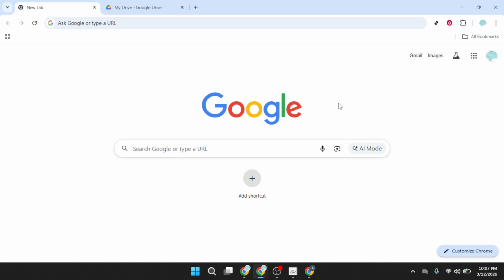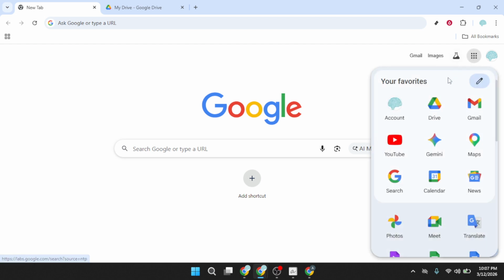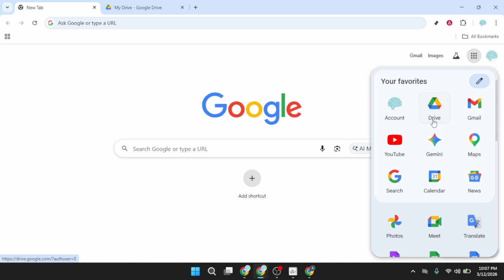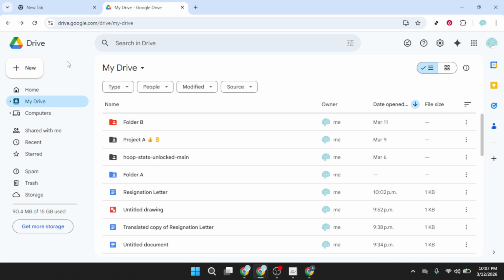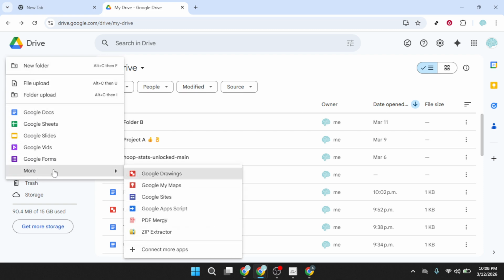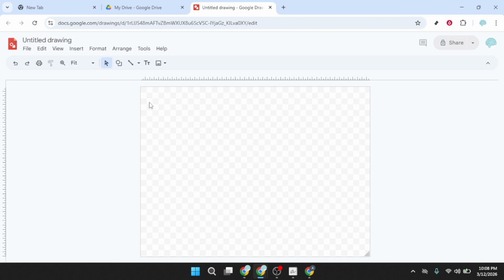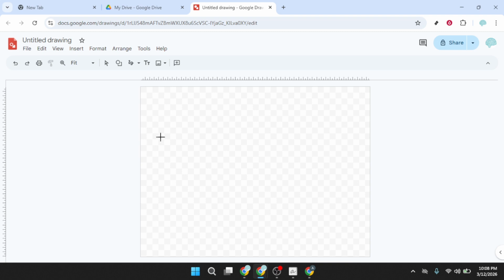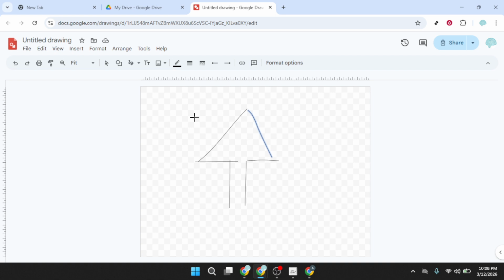How To Draw On Google Drive (Updated 2026)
In this video, we discuss how to draw on Google Drive utilizing the seamless Google Drawings integration. Being able to create diagrams Drive natively supports elevates your visual collaboration tools drastically. Dive into this Google Drive tutorial to master annotate cloud files techniques.

GoogleDrive

00:00 Intro
00:04 Opening the Web Browser
00:07 Signing in to Google Account
00:19 Locating Google Apps Button
00:27 Opening the App Launcher
00:39 Navigating to Google Drive
00:43 Arriving at My Drive Workspace
00:53 Clicking the New Button
01:00 Viewing File Creation Options
01:07 Expanding the More Menu
01:15 Selecting Google Drawings
01:21 Opening the Google Drawings Tab
01:25 Exploring the Toolbar
01:35 Customizing Fill and Border Colors
01:43 Using the Scribble Tool
01:48 Combining Shapes and Lines
01:53 Resizing and Aligning Objects
02:01 Drawing Straight Lines with Shift
02:05 Maintaining Proportions with Shift
02:10 Using Zoom for Precision
02:15 Inserting Images
02:21 Layering Shapes and Text
02:25 Utilizing Snapping and Alignment
02:30 Understanding Autosave Feature
02:36 Closing the Tab and Finishing